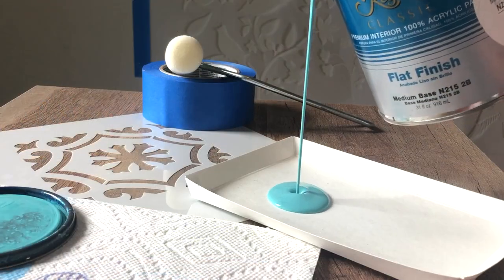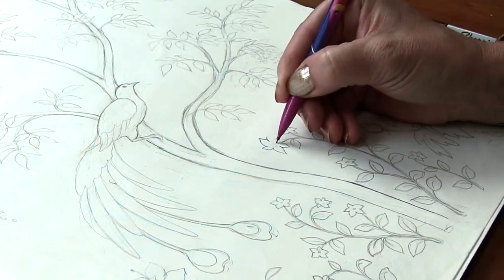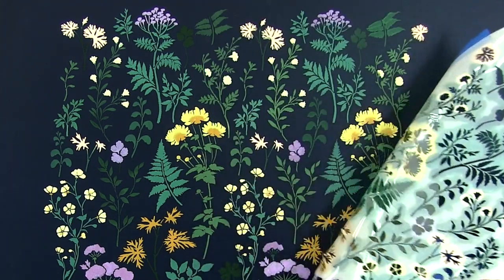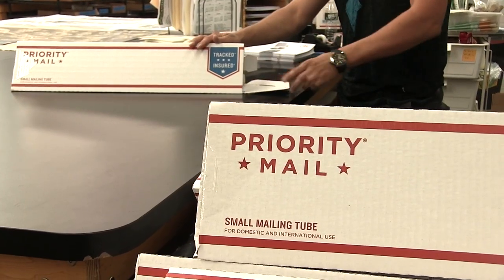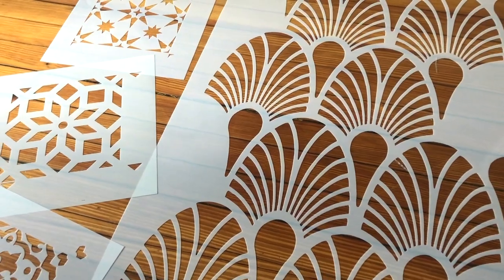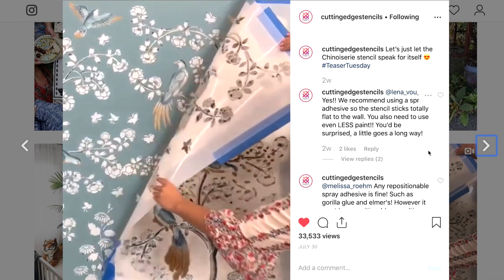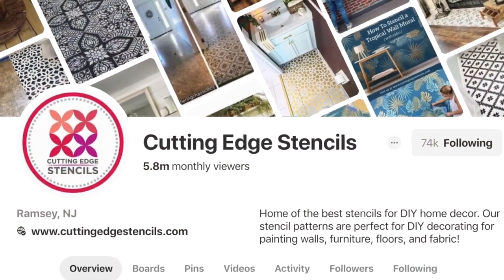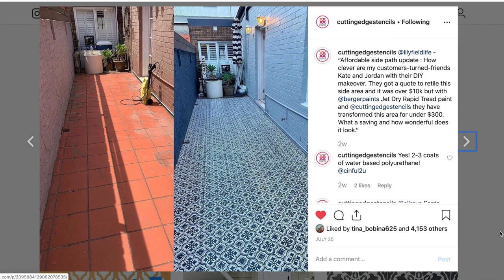The Inspiration Behind Cutting Edge Stencils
to browse gorgeous stencil designs.

Cutting Edge Stencils produces some of the most beautiful and unique decorative stencils for today’s DIY-er. Janna Makaeva and Greg Swisher, long-time professional decorative artists, founded the company in 2008. Prior to that, they ran the New York area's leading decorative painting company, Spec Fin (Specialty Finishes). During that time they completed hundreds of high profile decorating projects in collaboration with the area’s leading interior designers.
And in 2008 it all shifted to DIY!

So, we decided to use our wealth of painting and stenciling experience to empower and inspire the new DIY-ers. And Cutting Edge Stencils was born! We started by offering a small collection of our professional stencils. We also shared free stencil videos full of professional tips and tricks, and DIY-ers loved it! We showed that anyone can stencil and decorate their home with our easy-to-use stencils and expert tips. People who never stenciled before started to send us beautiful pics of their stenciled projects, and we were amazed!
Soon our popularity among the DIY community soared. We’ve been featured on TV, in major design magazines and on 1000s of DIY blogs. We’ve created hundreds of beautiful, user-friendly stencils and innovative stenciling tools such as our patented Clip On Stencil Level. Cutting Edge Stencils has become one of the largest and most popular stencil companies with a huge following. Today we continue teaching, inspiring and empowering the ever-growing DIY community.

Stenciling walls is SUPER easy! to see other wall designs. Who knows, you might even stumble across the perfect floor design or furniture stencil that can help you transform your space!